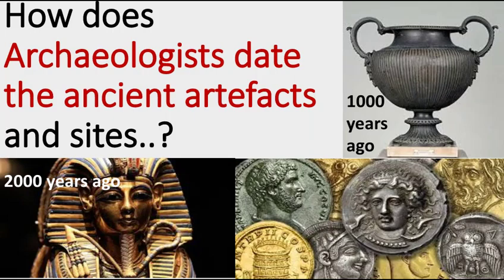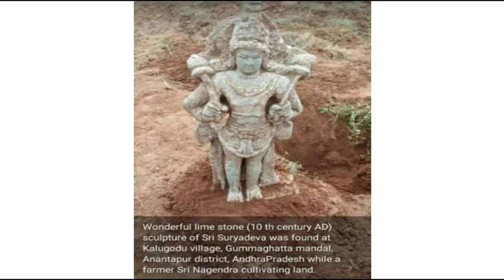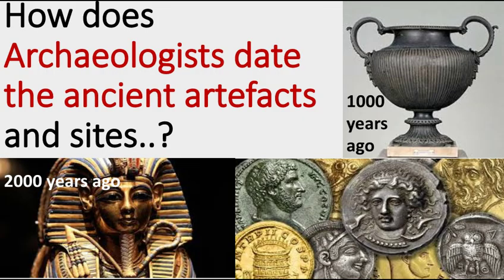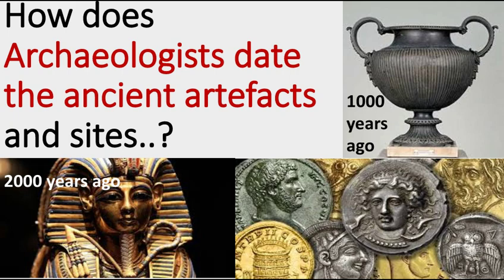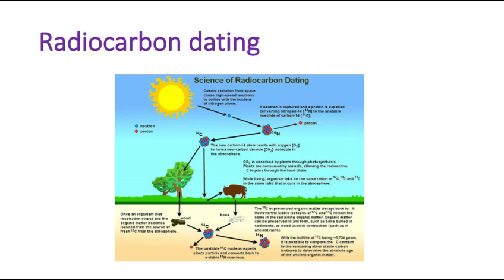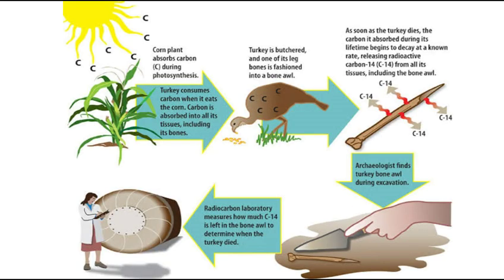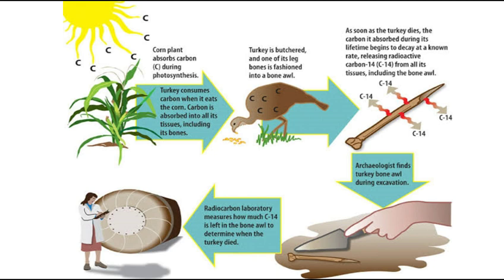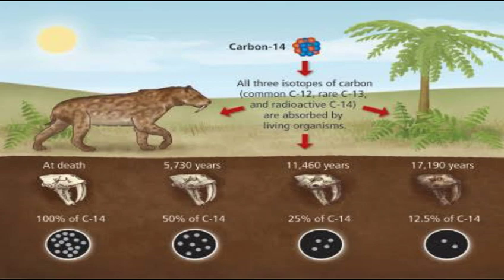How does archaeologists date the ancient things? |What is Radiocarbon dating?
How does archaeologists date the ancient things?
What is Radiocarbon dating?